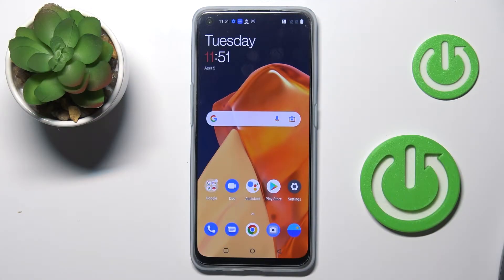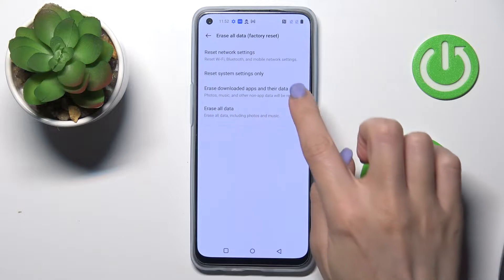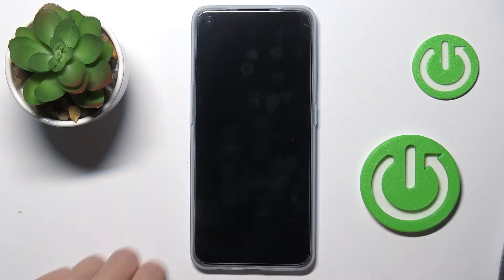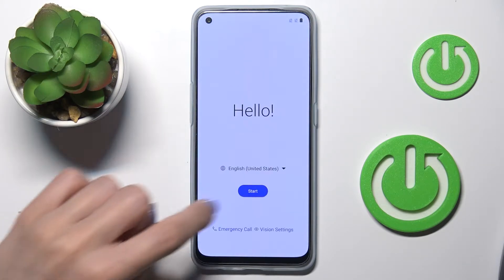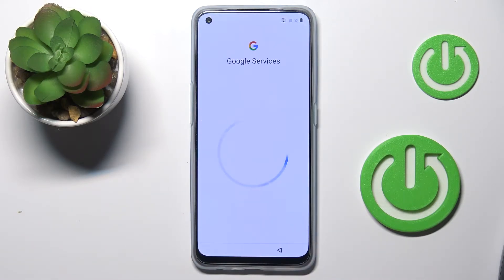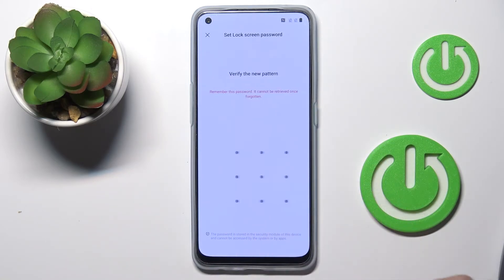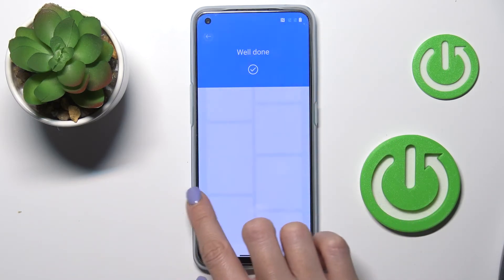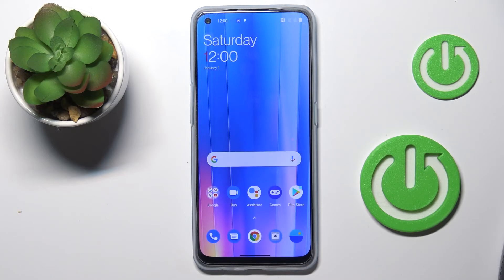How to Reset Downloaded Apps and Their Data on OnePlus Nord CE 2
Find out more info about OnePlus Nord CE 2:
If you want to know how to reset downloaded apps and their data on OnePlus Nord CE 2, check out this tutorial. Our expert will show you how to enter additional settings, and then how to go to the tab with backup and reset options. The erase all downloaded apps and their data process takes a few seconds and is very effective. Go to our YouTube channel if you want to know more about your OnePlus Norde CE 2.

How to reset downloaded apps and their data on OnePlus Nord CE 2? How to reset all downloaded apps data on OnePlus Nord CE 2? How to erase downloaded apps and their data on OnePlus Nord CE 2? How to erase data on OnePlus Nord CE 2?